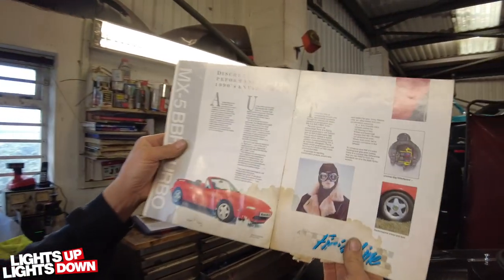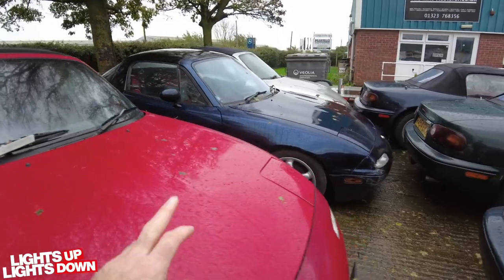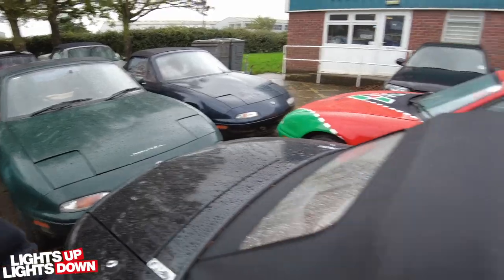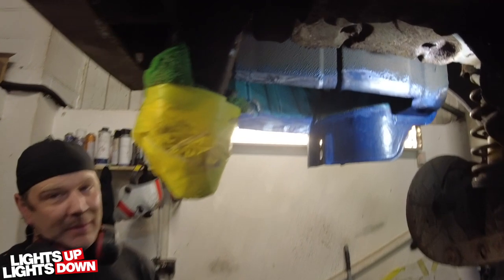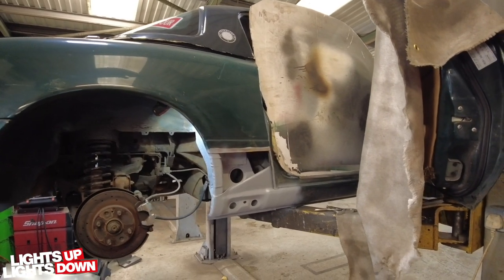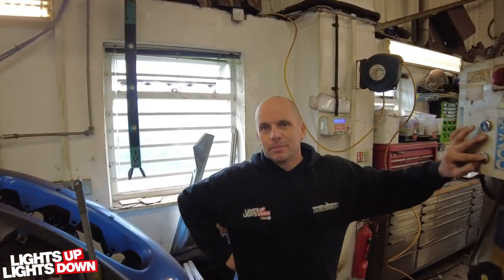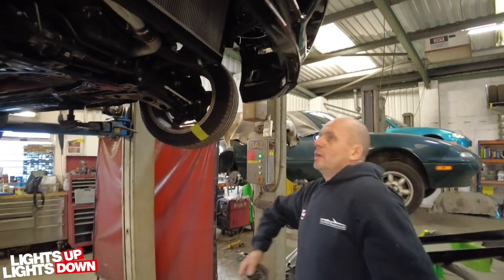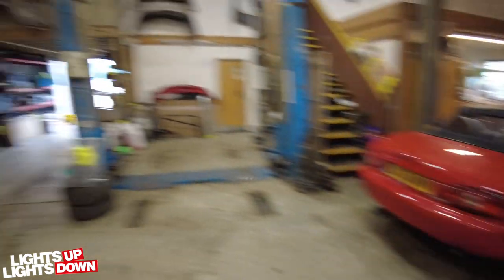MX5 S-Special works start - walk n talk 17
We get started on one of the rare MX5's we recently started.

if you have an MX5 that needs anything from servicing to a full restoration

for an insurance quote on your MX5